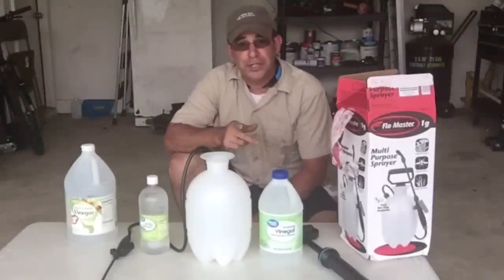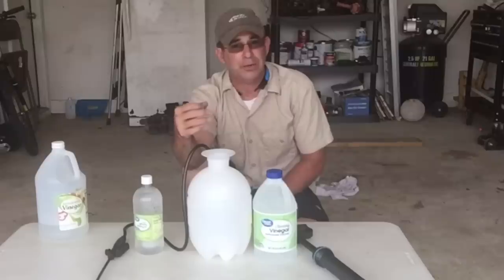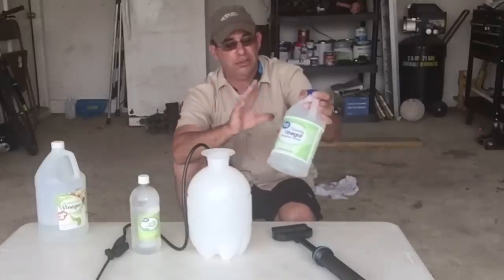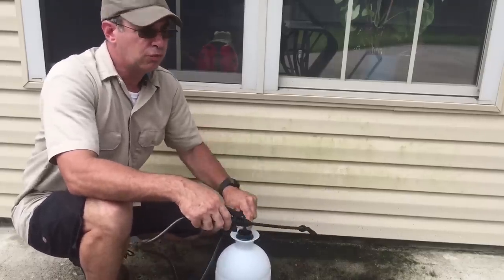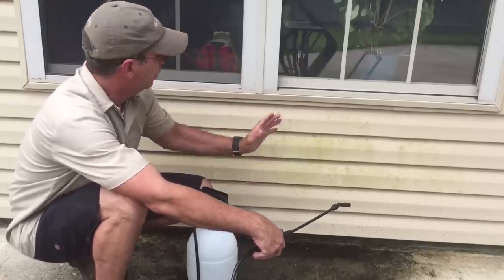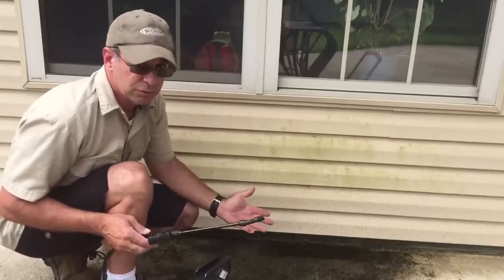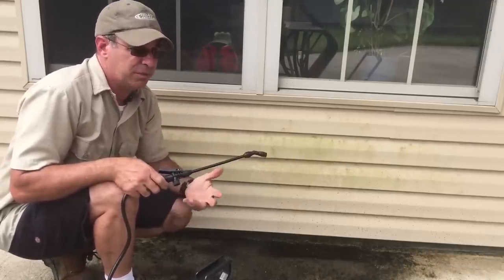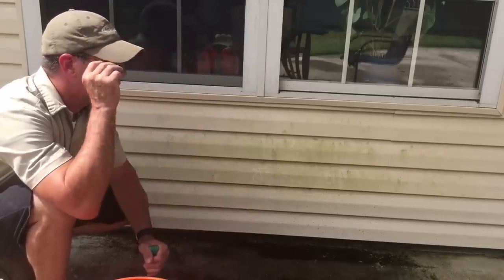Cleaning Vinegar as an All Natural Organic Cleaner for Pressure Wash / House Wash Mildew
Does it work and how can you make it work better? Using 5% Acidic Food Grade Vinegar and 6% Acidic Cleaning Vinegar (and nothing else), I demonstrate the effects both vinegars will have on mildew forming on a vinyl house. Is this a safe all natural organic alternative to bleach?
FEATURED ITEM:
50 Ft x 3/8" High Quality Pressure Wash Hose

STUFF I BUY FOR MY BUSINESS:
3 Blade Pack
6 Blade Pack

*21 Inch Rear Wheel Drive Belt - Troy Bilt / MTD P# 95404282
*21 Inch TB Blade Adapter with Drive Belt Pulley MTD P# 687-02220 ADAPTER ASM-25MM

*150 Ft Capacity Steel Pressure Hose Reel
* Powersmart Electric Pressure Washer
* 1 Gallon Plastic Chemical-Safe Pump Sprayer

SNACKS I LOVE
Oberto Applewood Smoked Bacon Jerky

*Similar Recumbent Bicycle
*Garmin Edge 200 Cycling GPS Computer
*Wrist Band Mount Garmin GPS Quick Release Kit